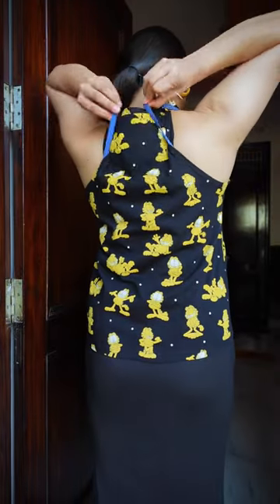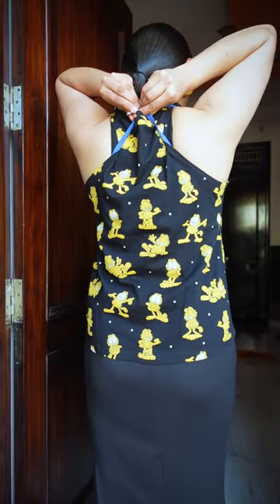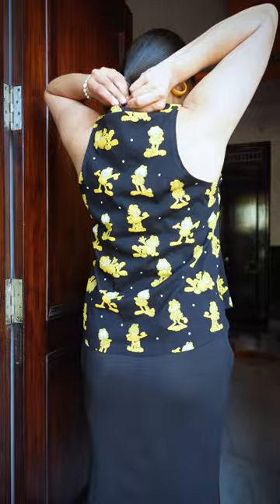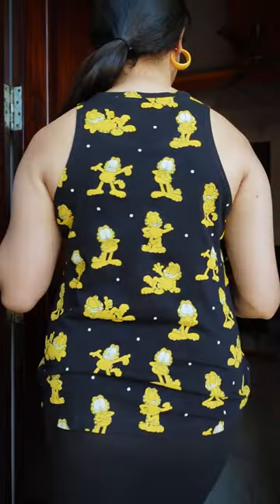Bra Strap Hack